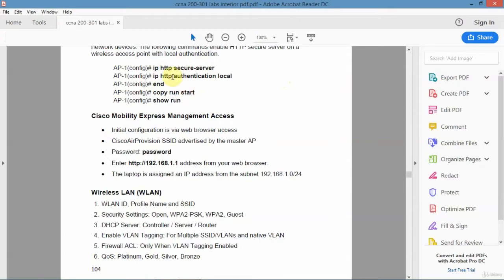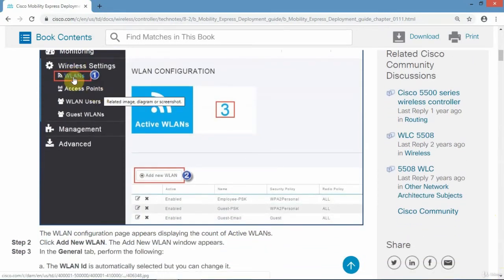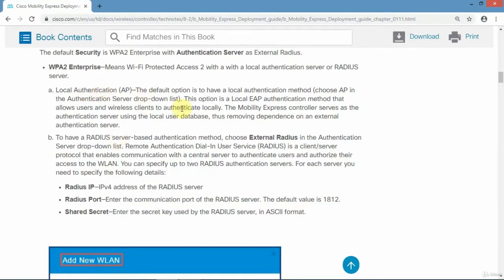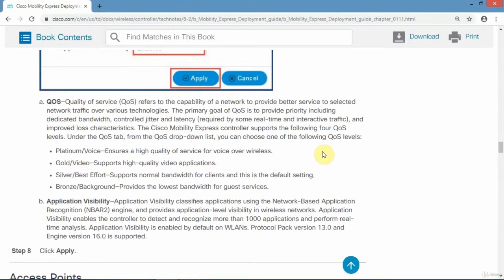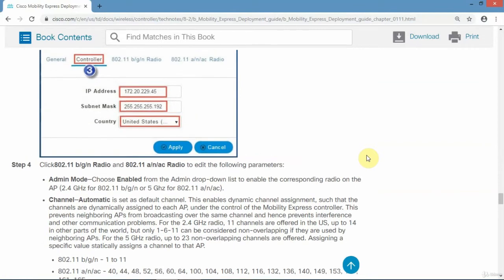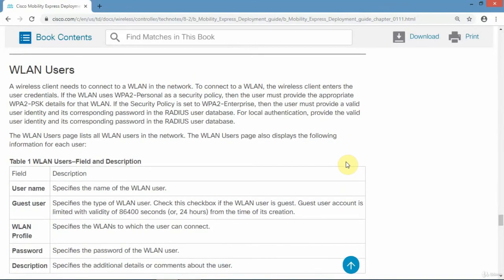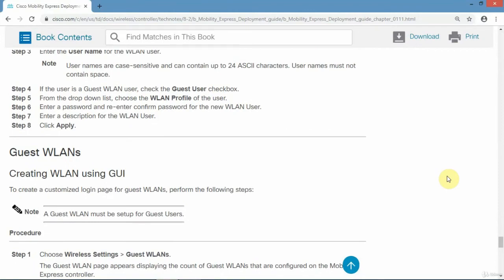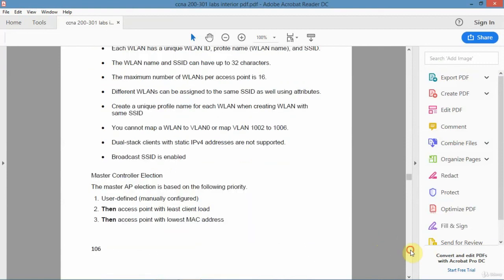023 Cisco Mobility Express Setup || CCNA 200-301 Complete Course English